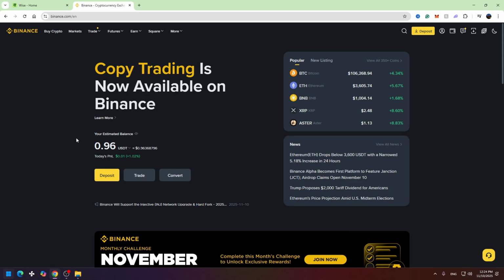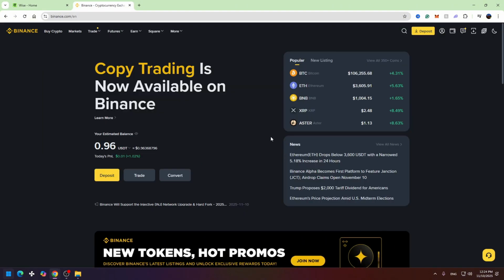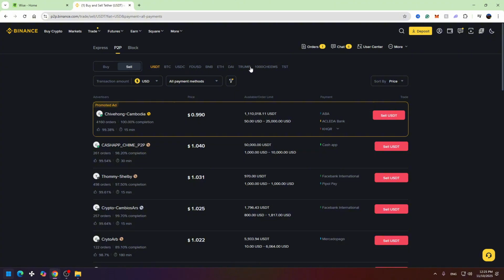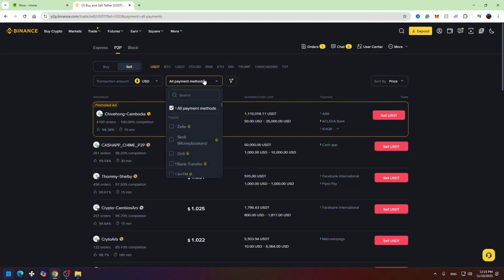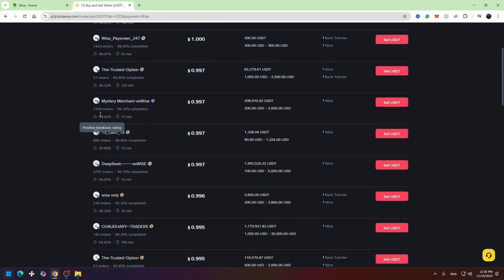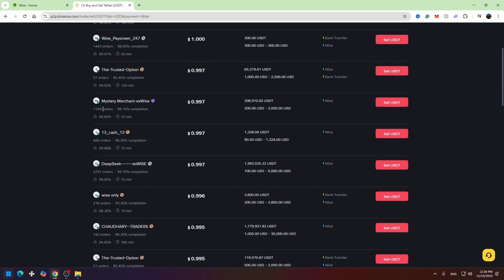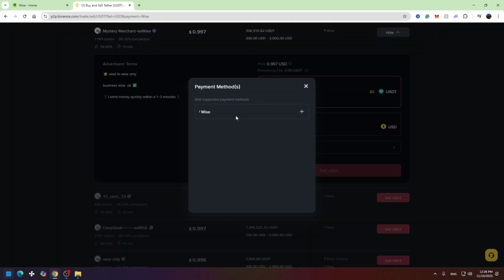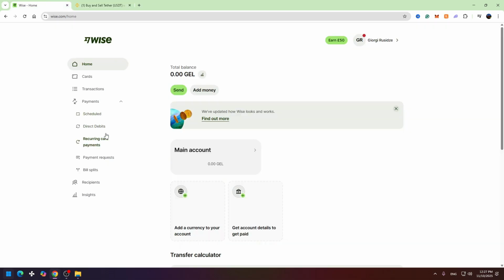How To Transfer Money From Binance To Wise 2025 (Step-By-Step)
How To Transfer Money From Binance To Wise

In this video, I’ll show you step-by-step how to move your money from Binance to Wise safely and easily.